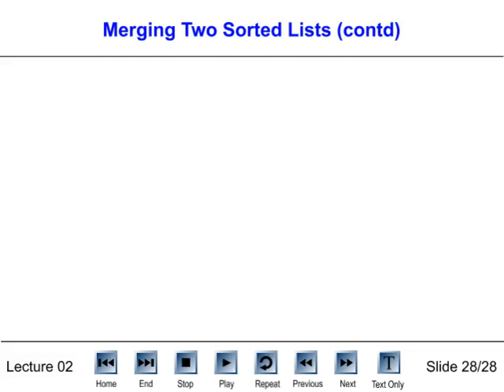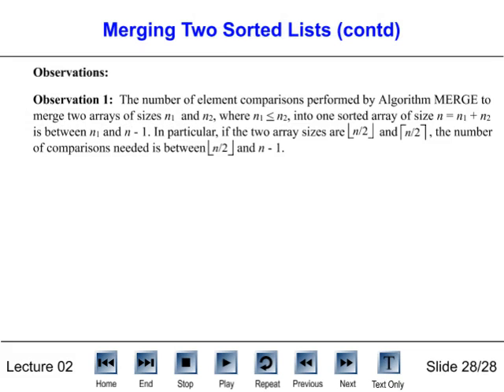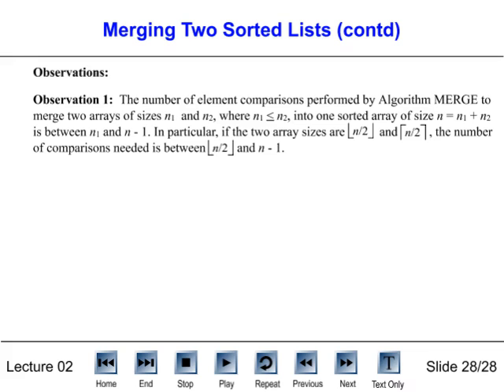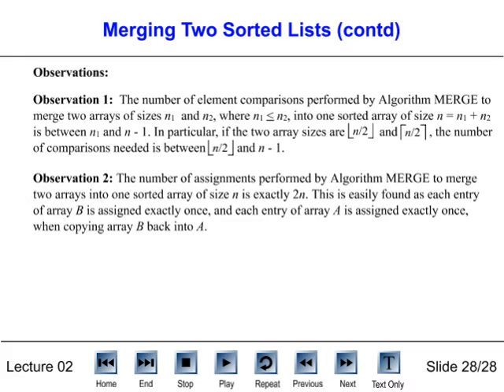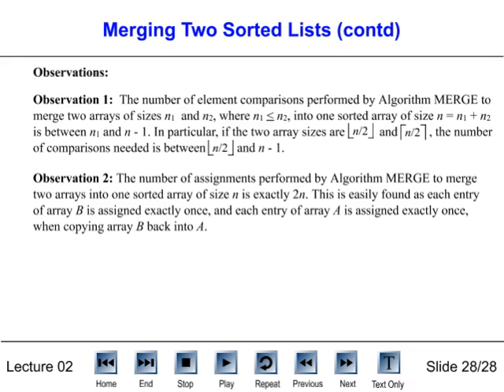Lecture 2: Merging two sorted lists problem analysis (cont.) 19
This material is based on KFUPM's ICS353 Design and Analysis of Algorithms online course

Content Preparation Group: Najib Kofahi, M. Sarfraz, Wasfi Al-Khatib
Implementation Group: Faisal Alvi, Murtaza Khan, M. Saleem